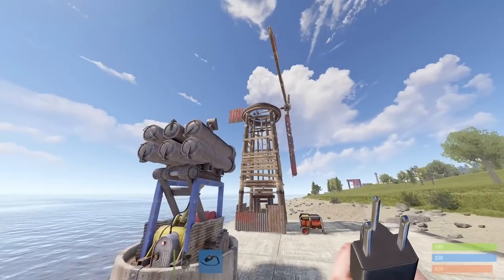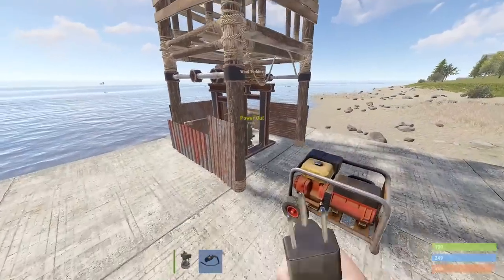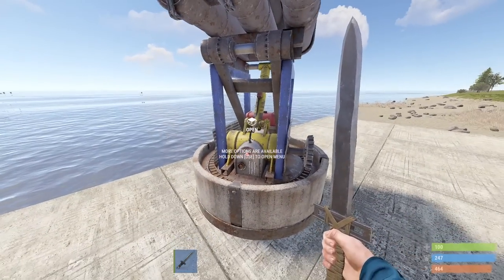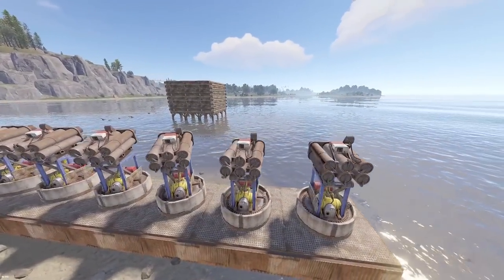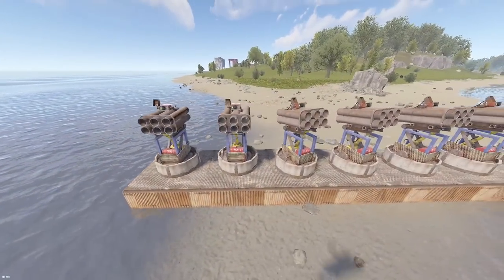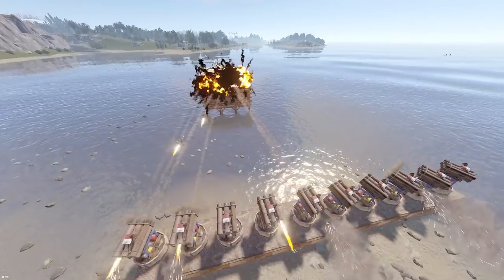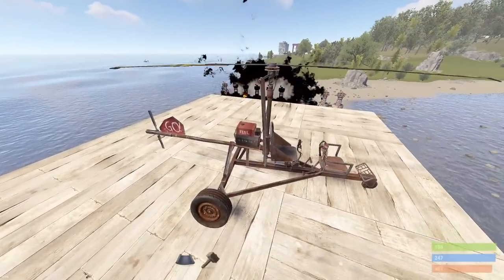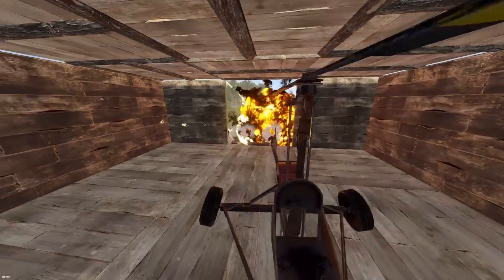can 1000 SAM SITES destroy an ARMORED BASE???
In this video I find out if 1000 SAM sites can destroy an armored base...

MY SERVERS:
Rust Academy US 5X SERVER:
(connect 5xnobps.rustacademy.us:28015)

Rust Academy EU 5X SERVER:
(connect 5xnobps.rustacademy.eu:28015)

Rust Academy EU 10X SERVER:
(connect 10xnobps.rustacademy.eu:28015)

Rust Academy US 10X SERVER:
(connect10xnobps.rustacademy.us:28015)

1st Song: CATO
2nd Song: SUMMERTIME
3rd Song: NIGHTRIDER
4th Song: BOXING
5th Song: SECRET